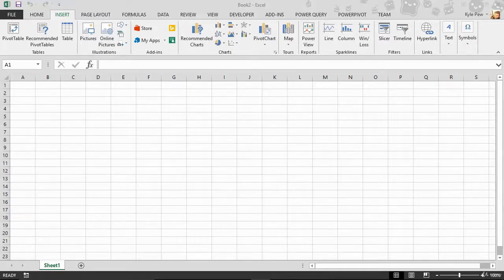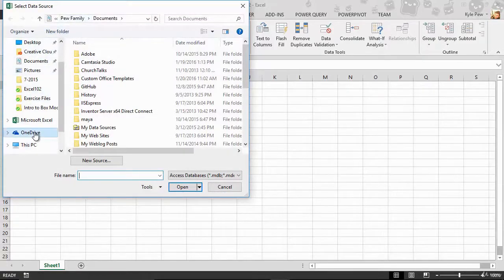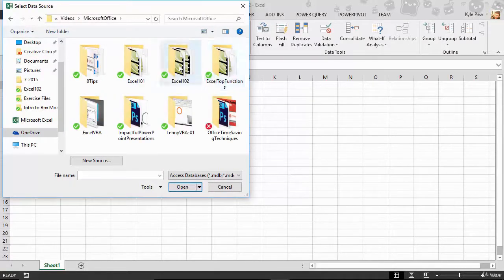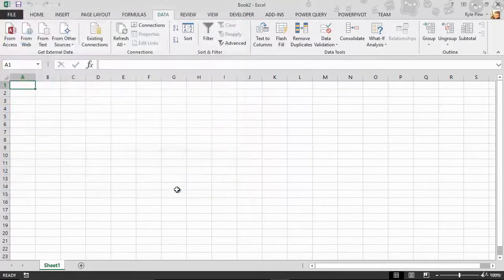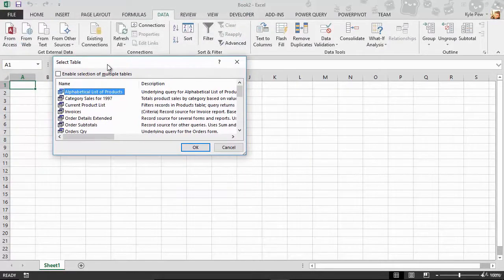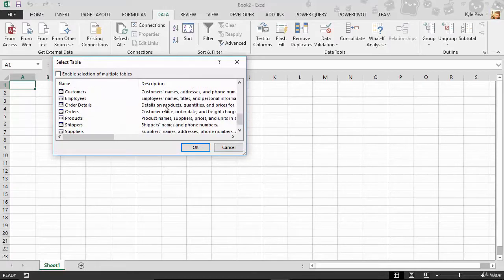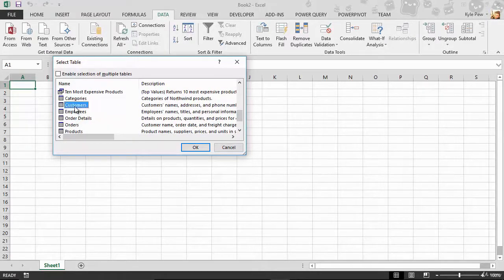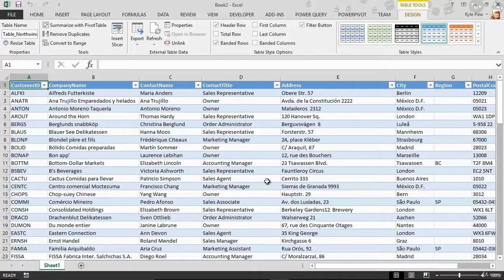16 Excel 3 Importing Data from Microsoft Access